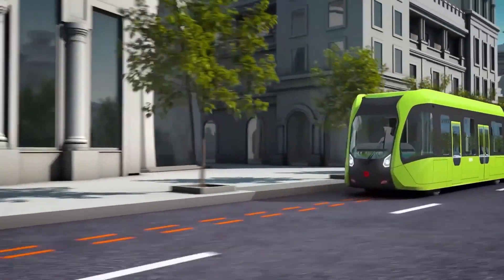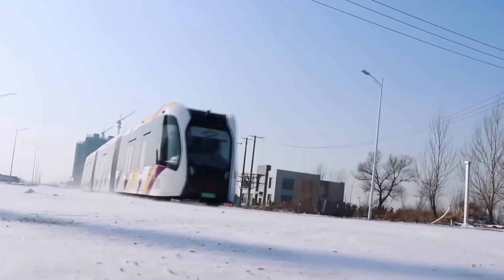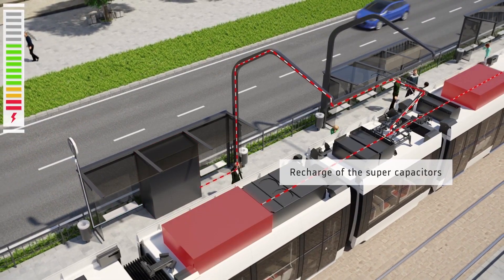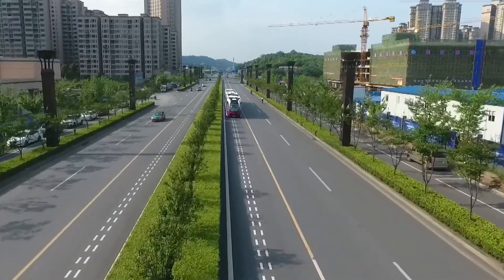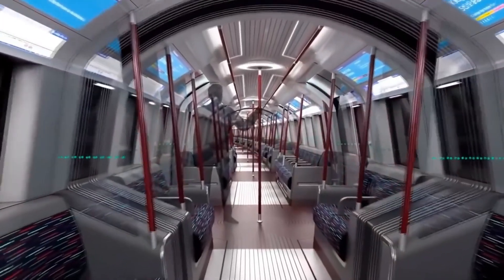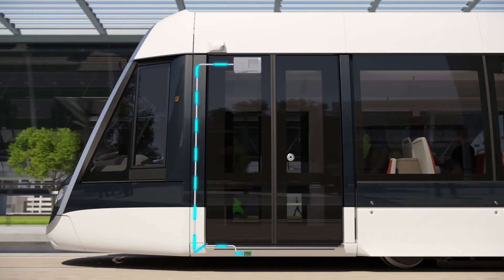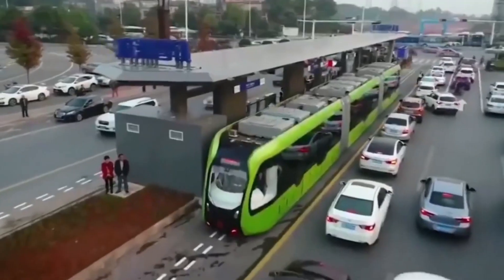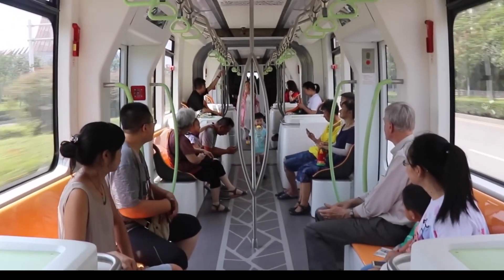Trains that travel on road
"Dive into the cosmos with us as we uncover 10 mind-blowing facts about the universe! 🌌 From the enigmatic black holes to the astonishing scale of galaxies, this video will expand your cosmic knowledge. Prepare to be dazzled by space phenomena you never knew existed! 🚀 Don't miss out on this journey through the cosmos. SpaceFacts Astronomy DidYouKnow"

Feel free to adjust the description to fit the specific content of your video!